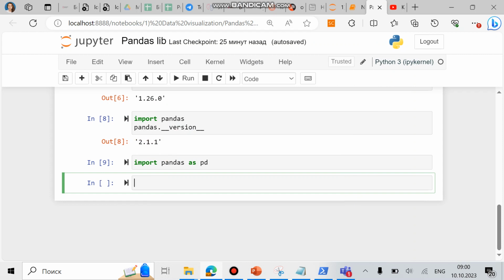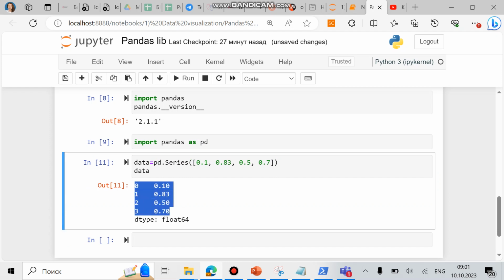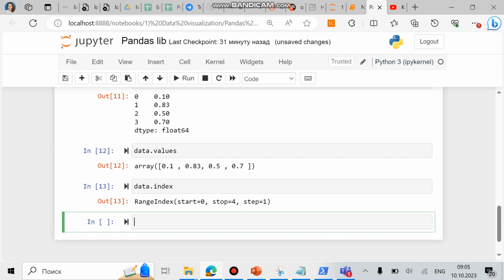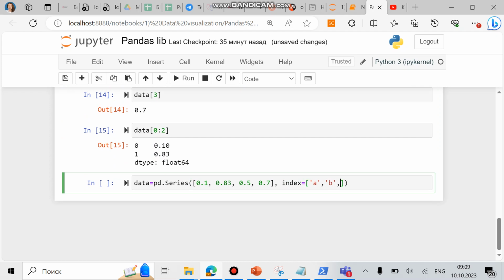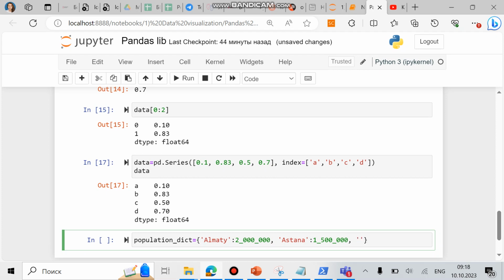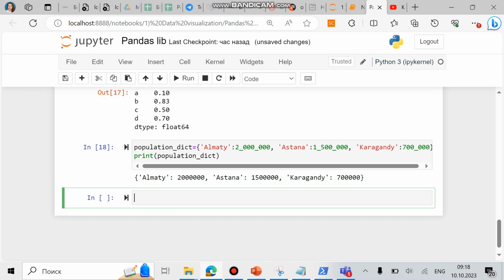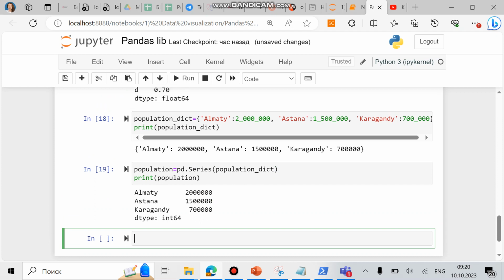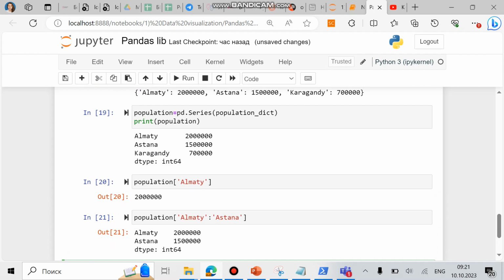Урок 2. Pandas библиотека Python для анализа данных